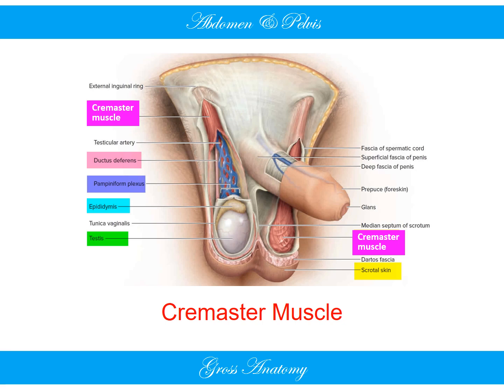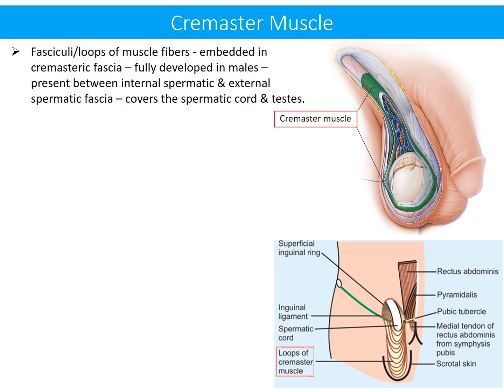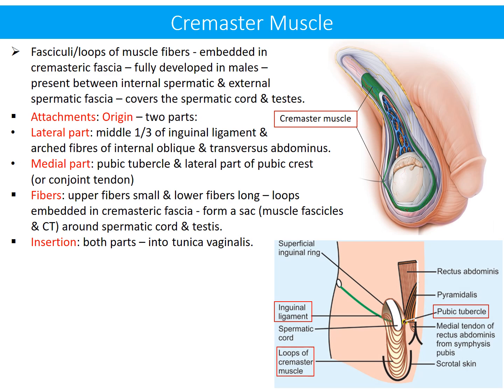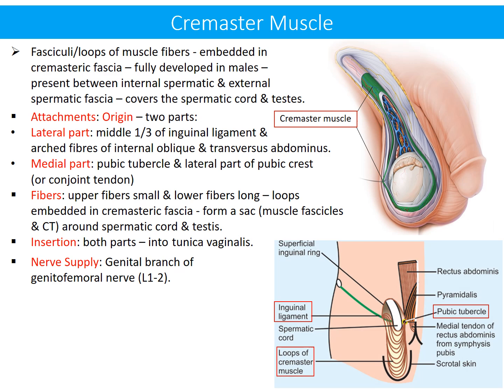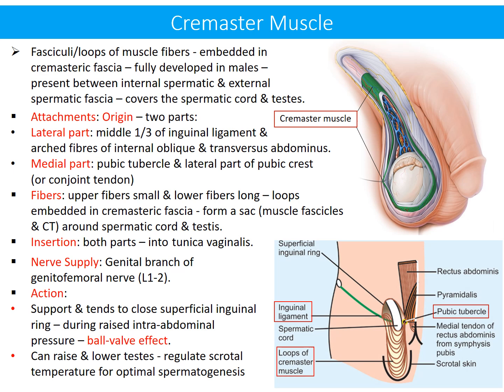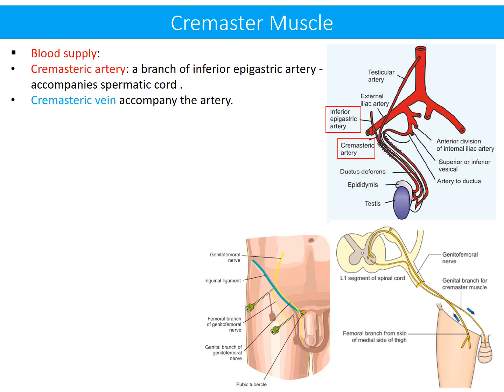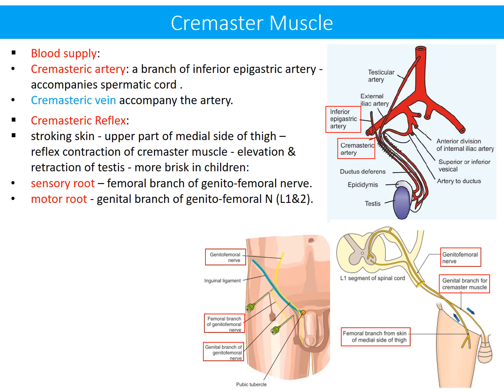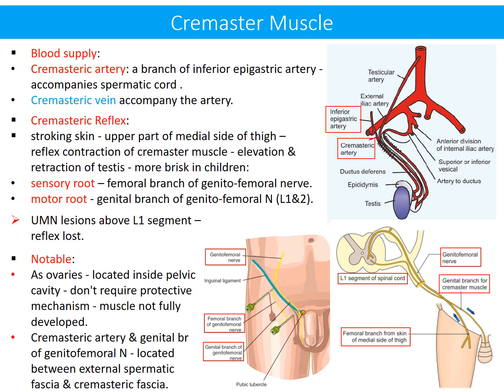CREMASTERIC MUSCLE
This small video provies a review of the definition, attachments, direction of fibers. it gives innervation, blood supply of the muscle antions: bal-valve mechanism and mechanism to maintain the temperature required for optimal spermatogenesis. It also explains the cremateric reflex, reflex arc and clinical relevace: effect of spinal cord injury on the reflex.